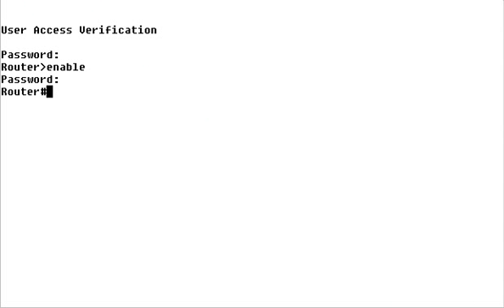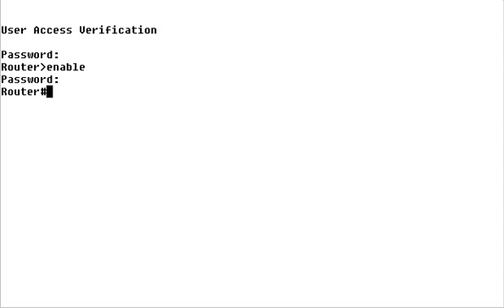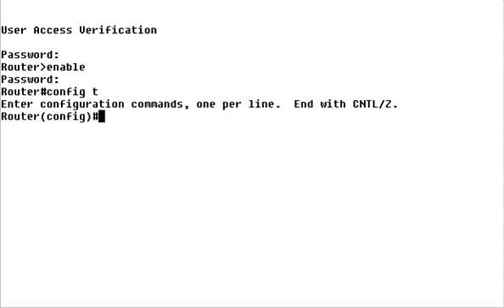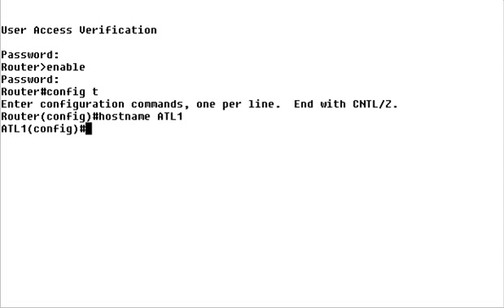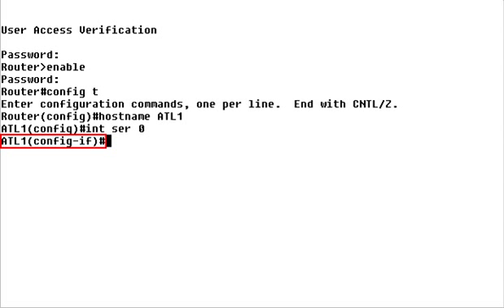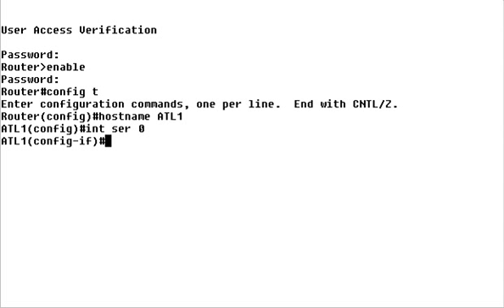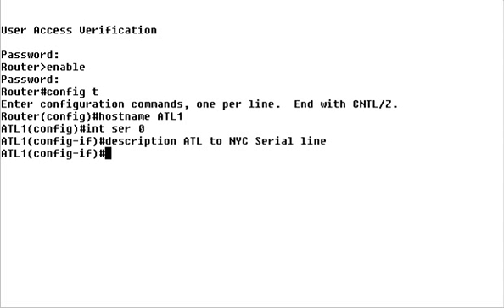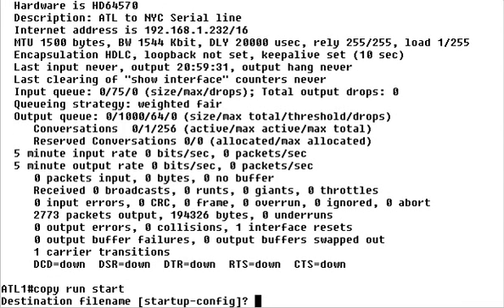router initial setup